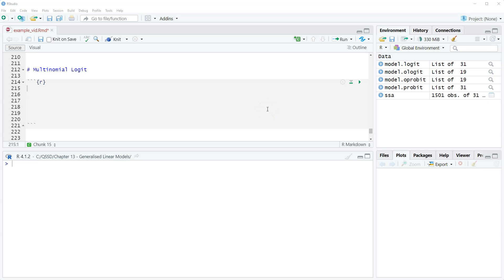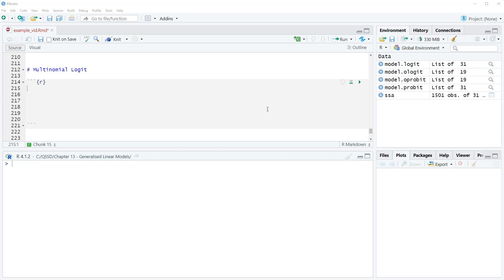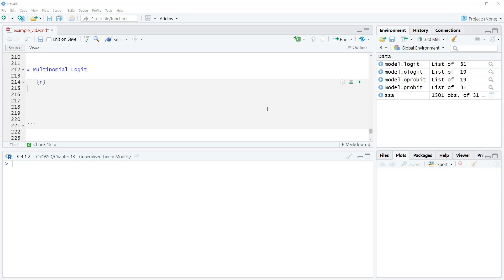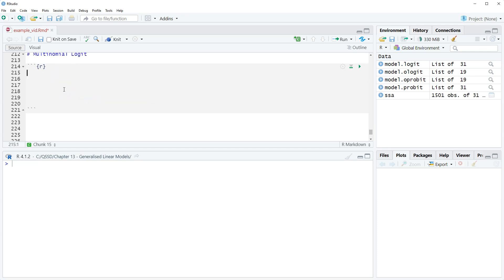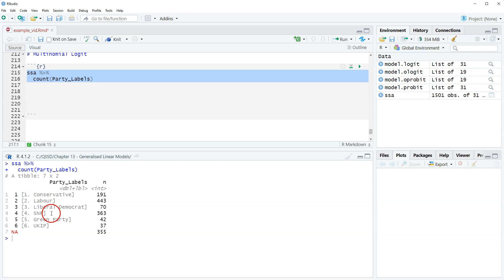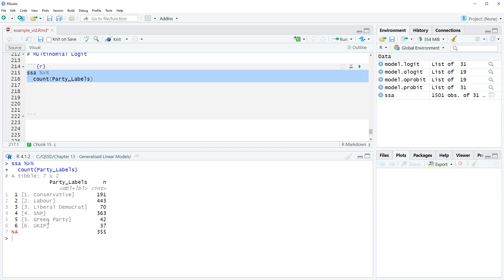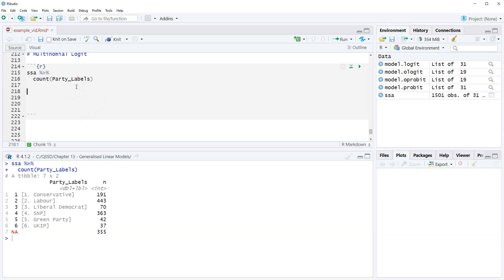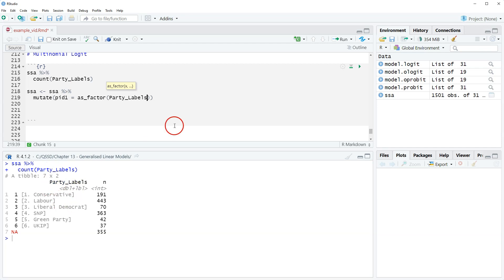Chapter 13 Video 12 - Multinomial Logit Model in R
In this video, we perform multinomial logit regression in R using the multinom() function from the nnet package and plot the coefficients using the ggcoef_multinom() function from the ggeffects package.